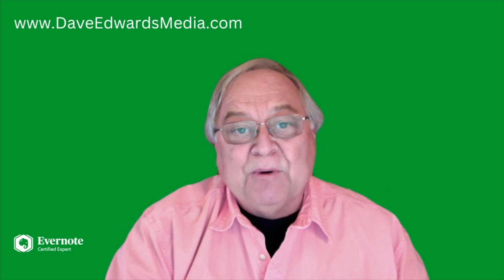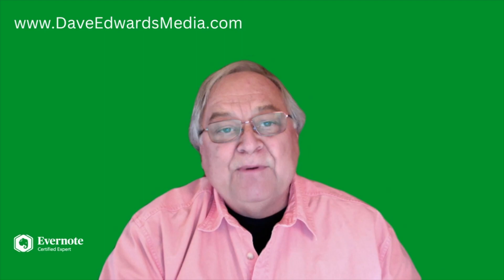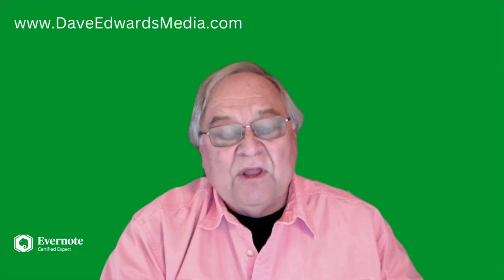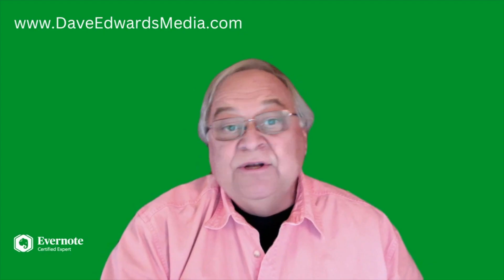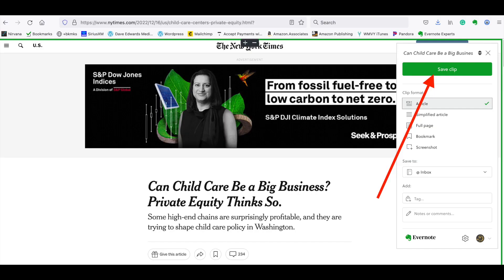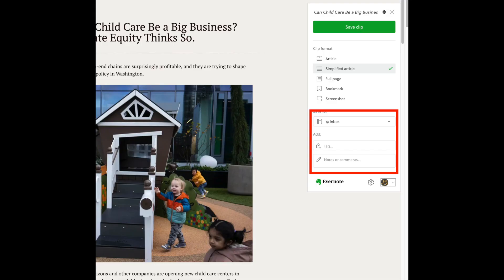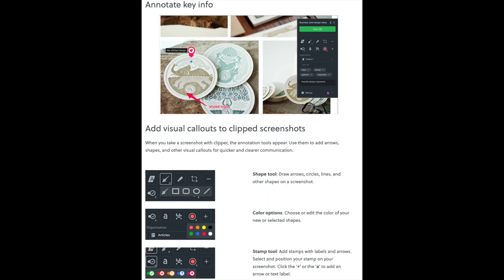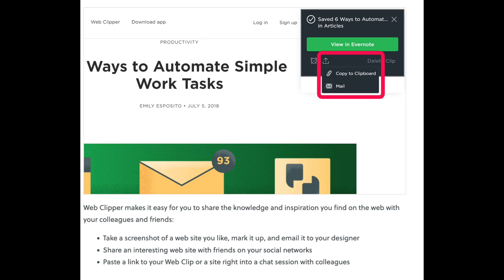How To Use The Evernote Web Clipper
The Evernote Web clipper is a great way to save content into your system.  It is a simple extension for your web browser that will allow you to capture anything that you are reviewing on a web page.

MY COURSES:
"Evernote for Beginners"

MY BOOKS:
"Be A Leader Not Just A Manager"